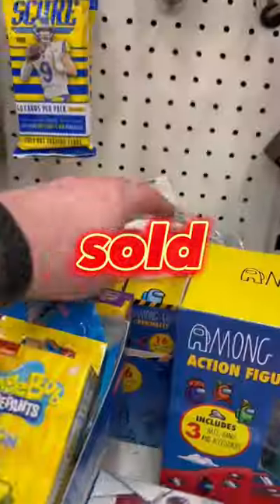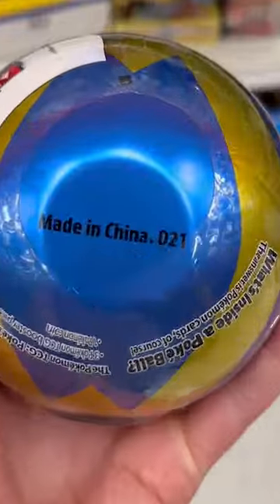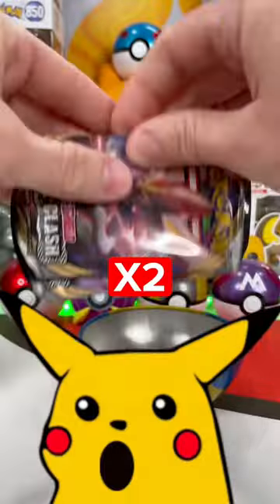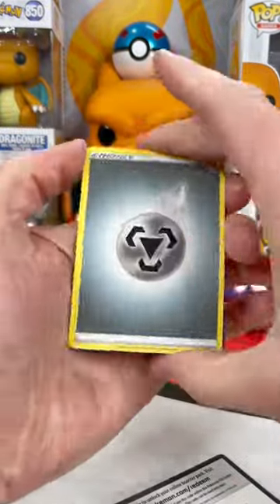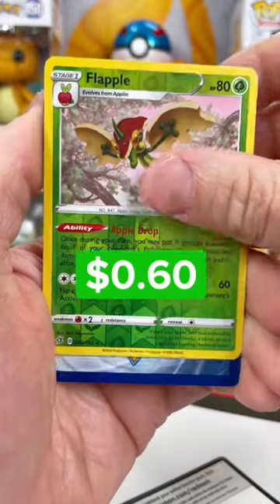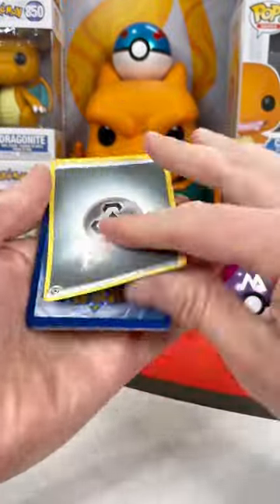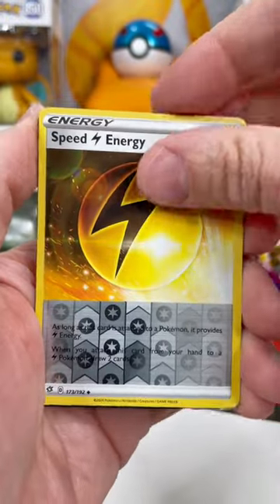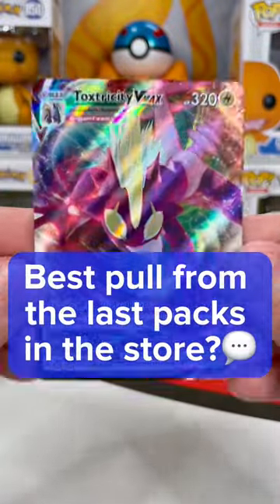I found the last Poké Ball! Will it be magic??